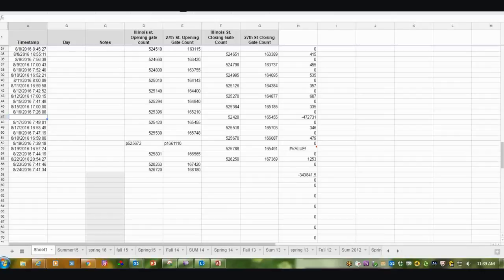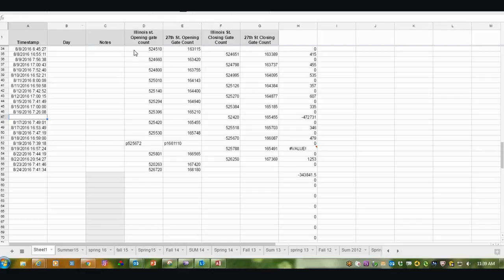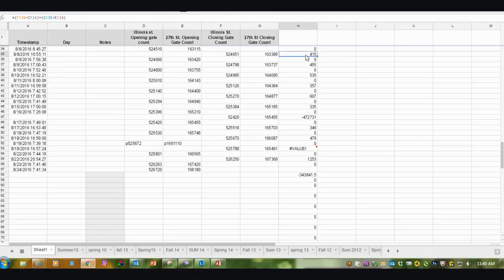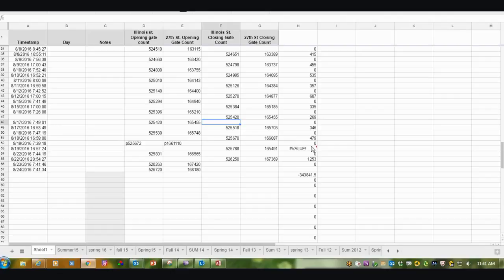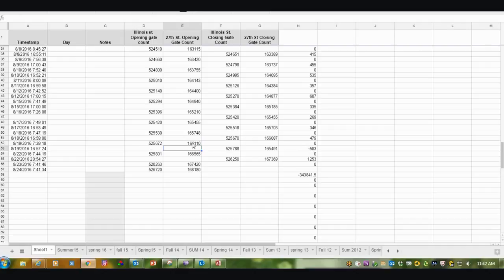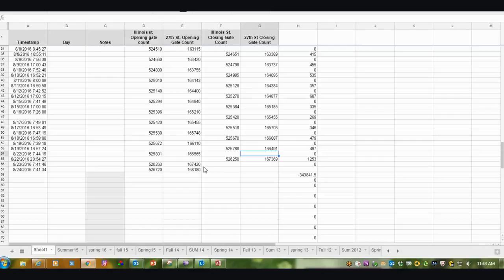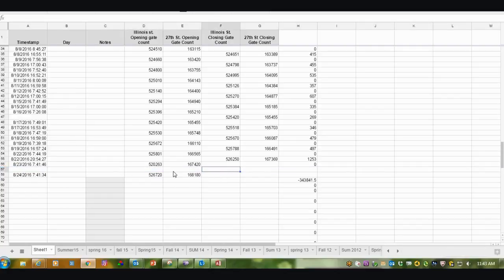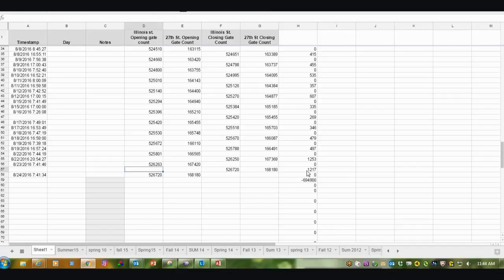Tracking gate count